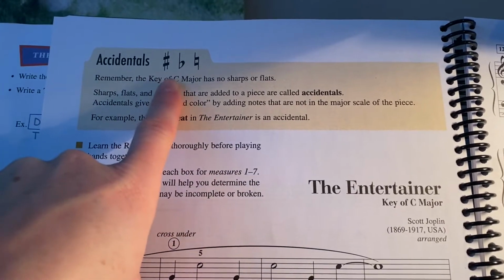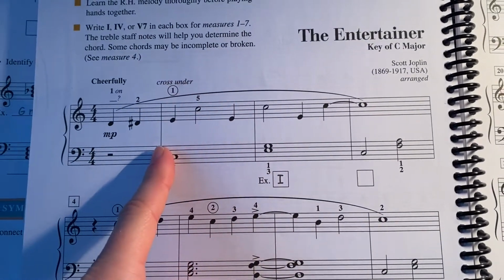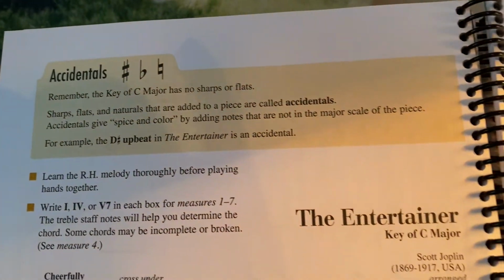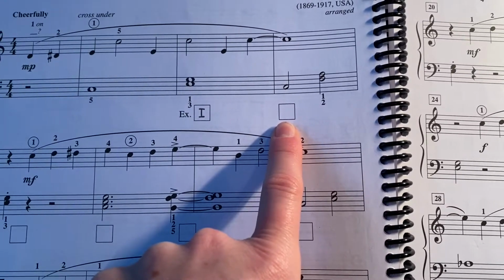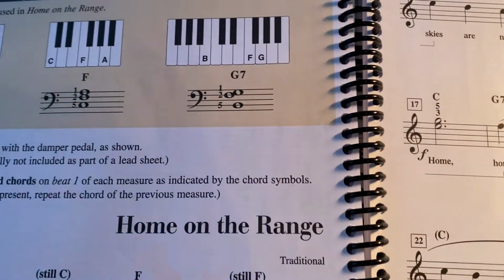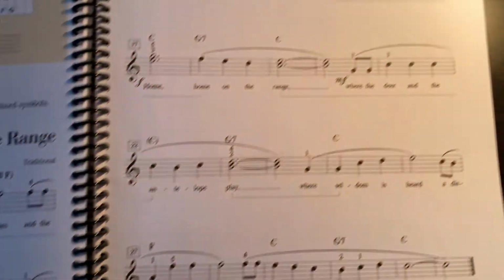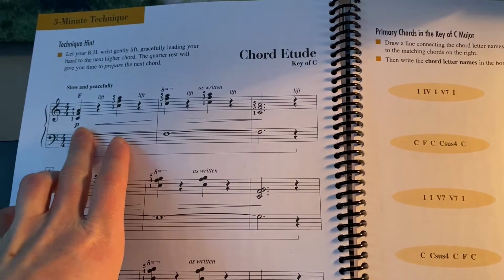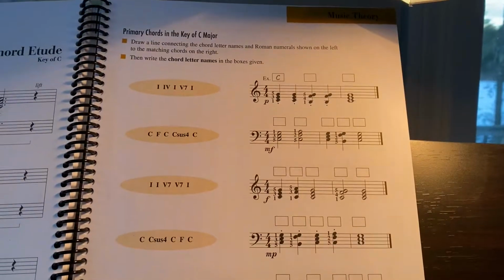Piano Lesson Twenty one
This is the twenty-first lesson in a series of piano lessons taught from the book, "Adult Piano Adventures."  The rest of the lessons and audio duets can be found at notesbycharlotte.com.